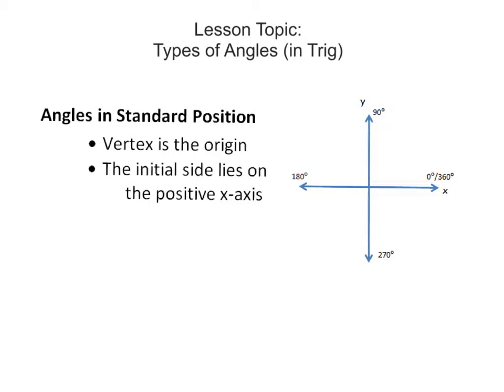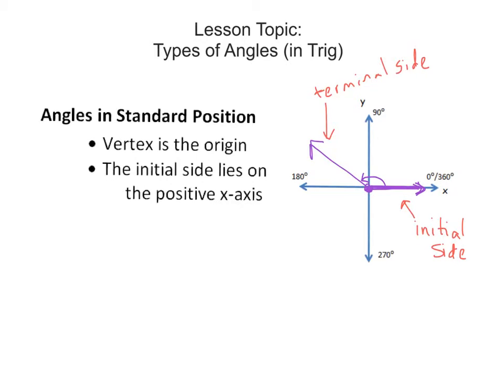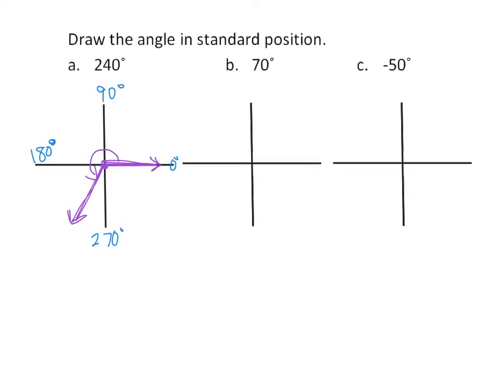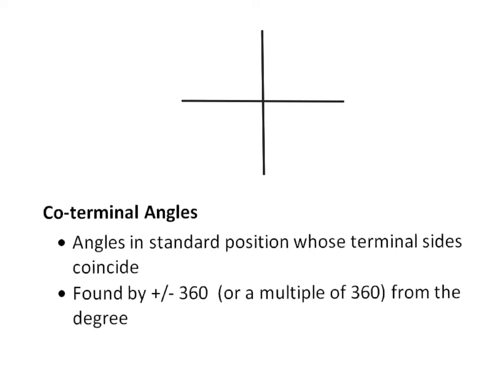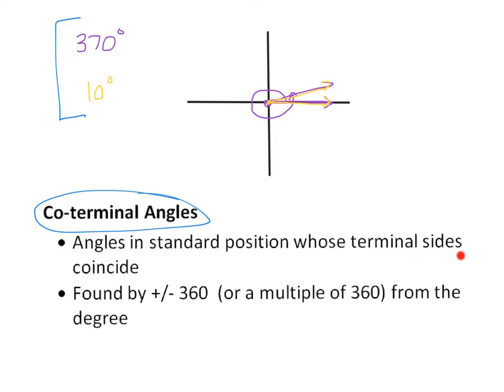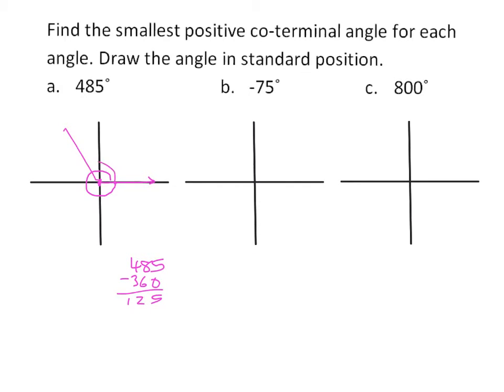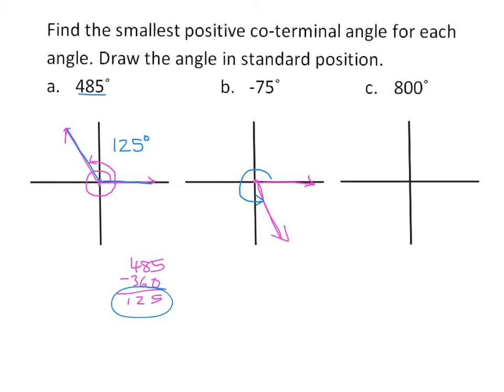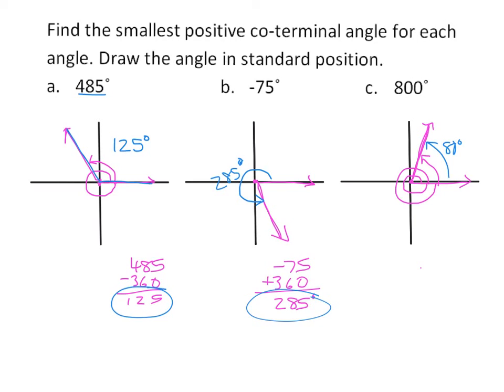Types of Angles in Trig - Standard Position and Co-Terminal